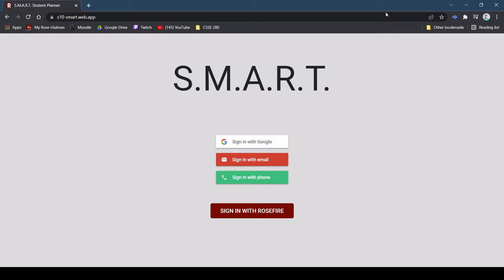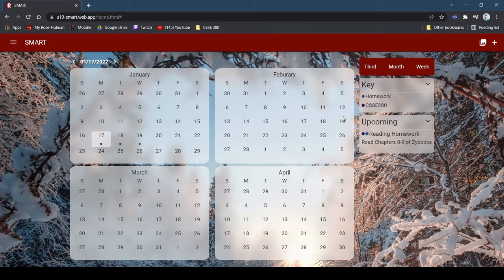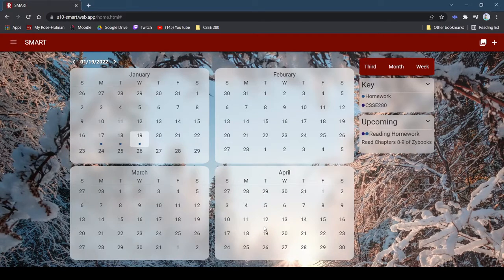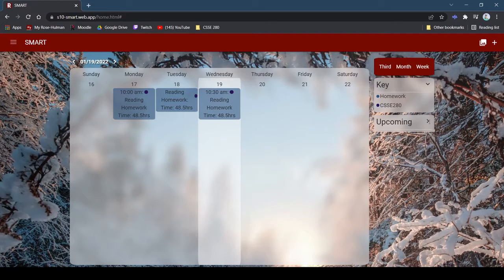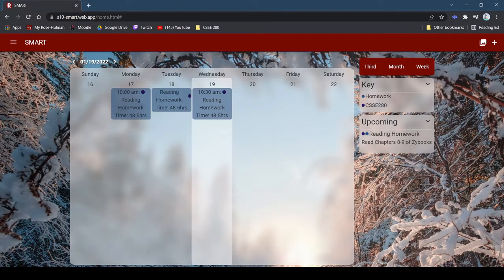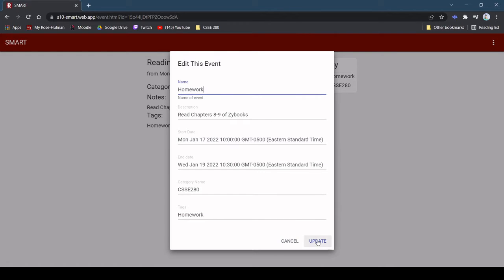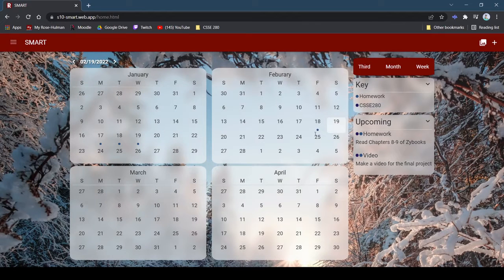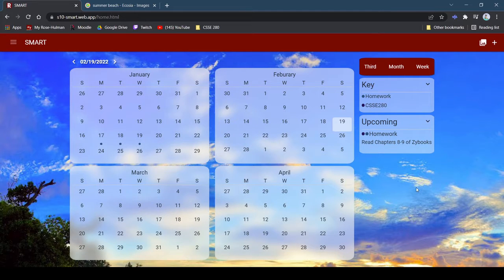SMART: RH CSSE 280 Final Project